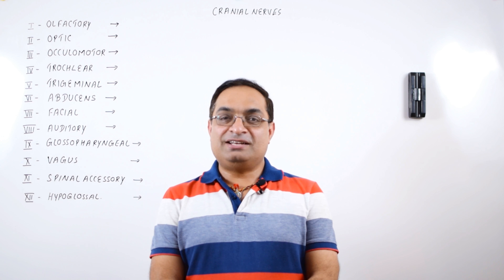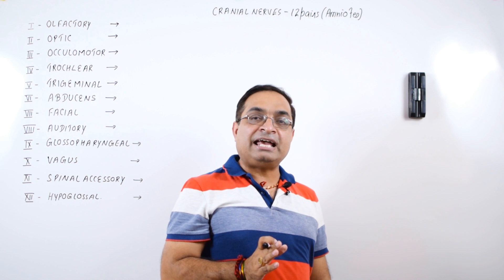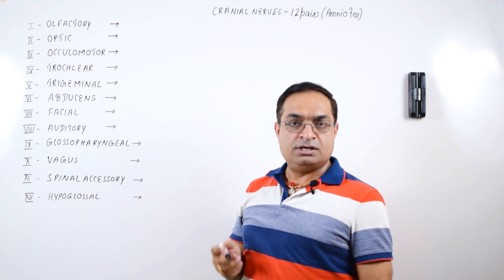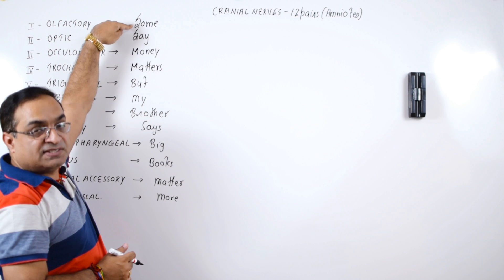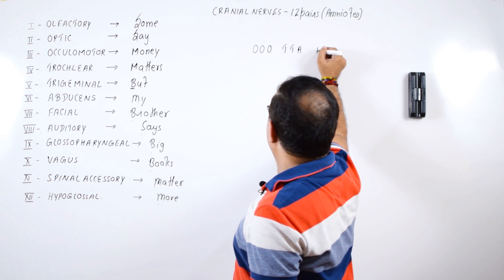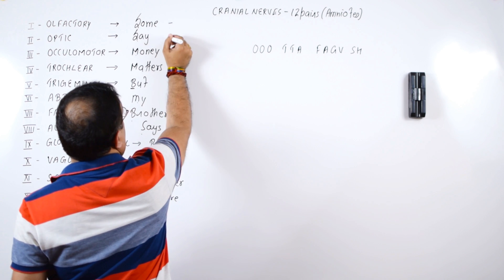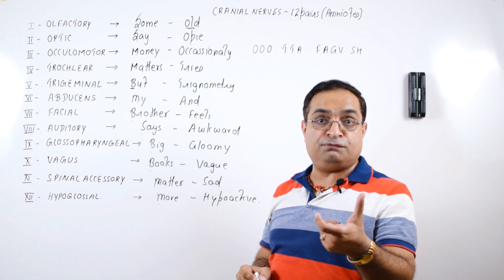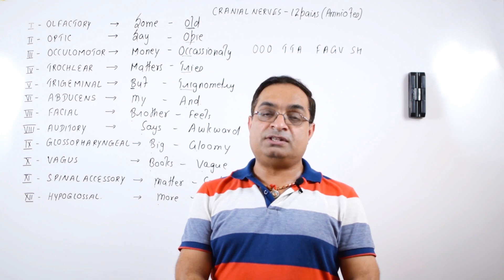How to Memorize Cranial Nerves - 1 | Biology | NEET | AIIMS | Dr. Sachin Kapur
Cranial Nerves are the nerves attached to brain. In case of Amniotes (reptiles birds and mammals) there are 12 pairs of cranial nerves whereas in anamniotes(fish and amphibians)there are 10 pairs.

Dear Medical Aspirants, I wish you all a very bright and prosperous future.
WhatsApp contact of Dr Sachin Kapur 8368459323(only messages)